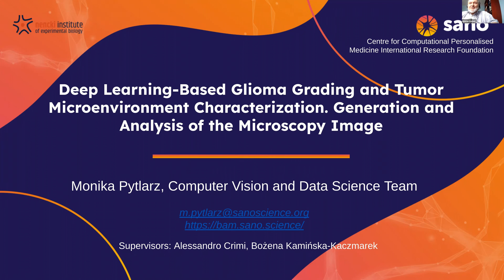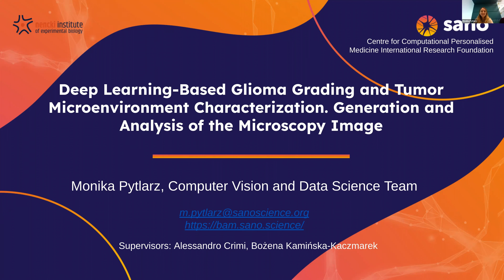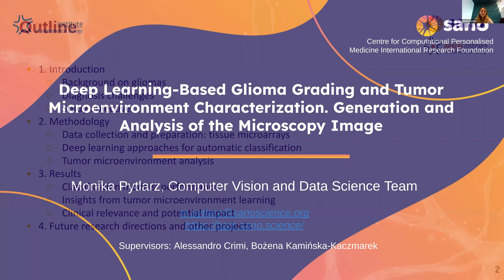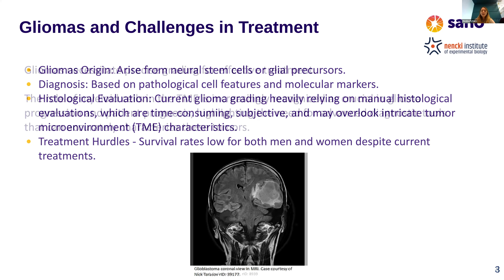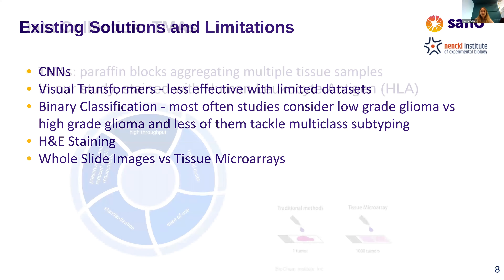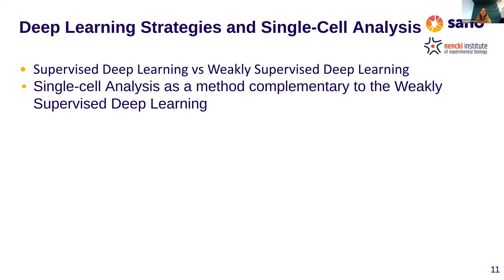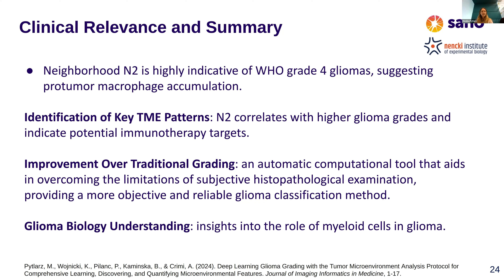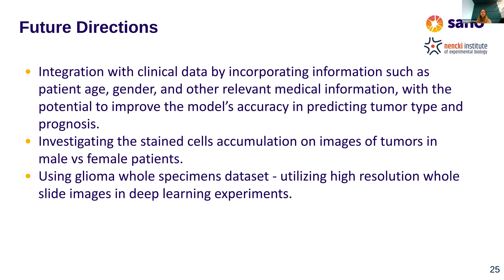Sano Seminars–"Deep Learning-Based Glioma Grading and TumorMicroenvironment Characterization..."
Monika Pytlarz - "Deep Learning-Based Glioma Grading and Tumor Microenvironment Characterization. Generation and Analysis of the Microscopy Image" - Sano Seminars, 11th March 2024 2:00-3:00 PM (CEST)